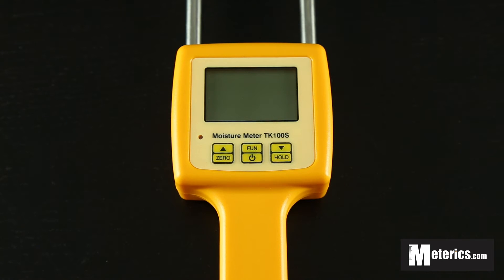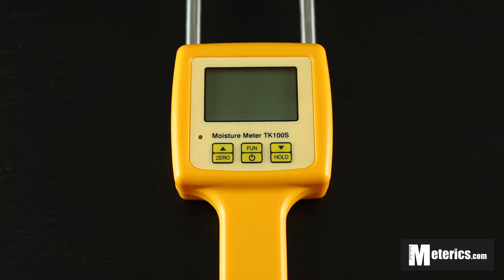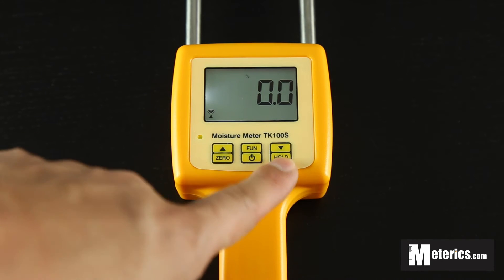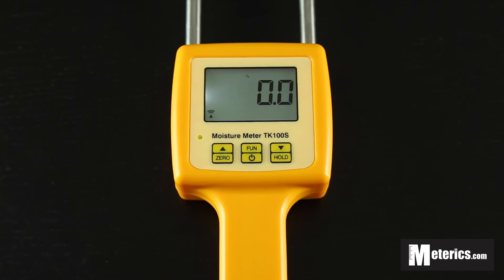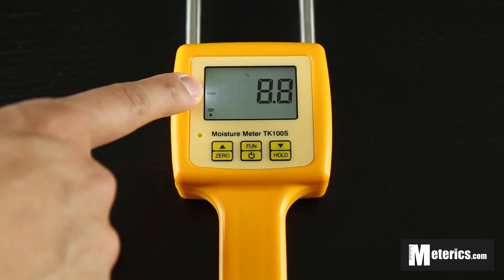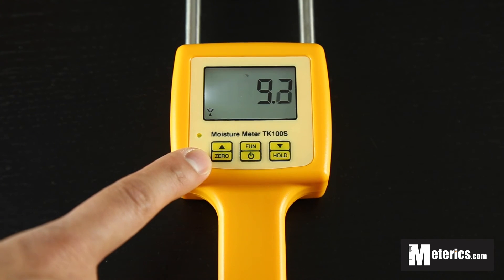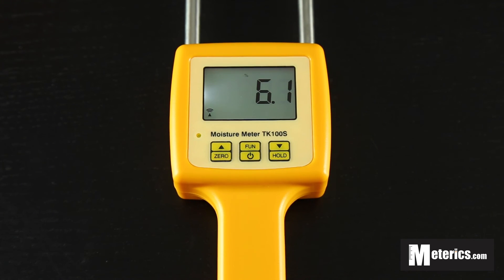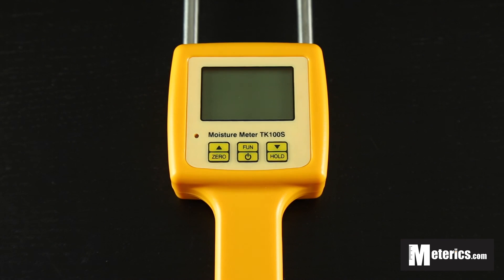TK TK100S High Precision Grain Powder Digital Moisture Meter Review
This is a review of the TK TK100S digital moisture meter for grains and powders from Meterics.

Video Transcript:

Hi everyone today I'm going to show you how to use this digital moisture meter, it is from TK and the model number is TK100S. So, this is a moisture meter for soil, powders, so basically anything that you can stick it in to and get the moisture content. And it has three buttons as you can see. So I'm just going to go ahead and turn it on. And once it's on, you 'll see a back light would come on, so this is perfect if you're measuring during night time or even dark areas. So as you can see, it has a HOLD function and a ZERO function. So what the HOLD function does it basically holds the number, so it freezes the screen and also gives you a Maximum function. So I'm just going to go ahead and apply some moisture, and see how it reacts. As you can see, you will get readings straight away, so basically to hold this number, you just want to hold this button and you'll see MAX pops up, and what this does is when MAX is showing, it basically means anything above this current number is going to show, only anything above. So basically the maximum reading in real time. To go back to normal, just press that again and MAX will disappear. Also the ZERO function, is the, is you press that, excuse me, if you press that it will reset to zero, but anything above this number that's showing right now, is going to add the the previous one. So this function is very similar to the Tare function, which you have on digital scales and even food scales. So once you're done, you just want to click the middle button again. And there you go, very straight forward, very easy to use meter, I highly recommend this.